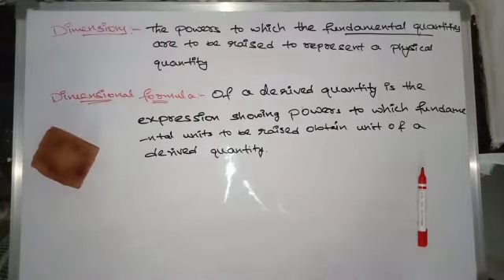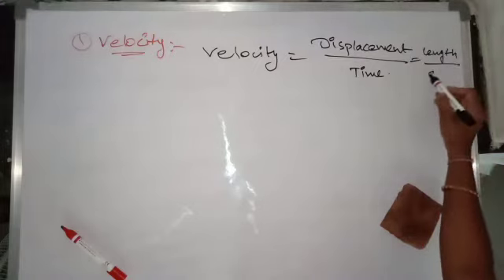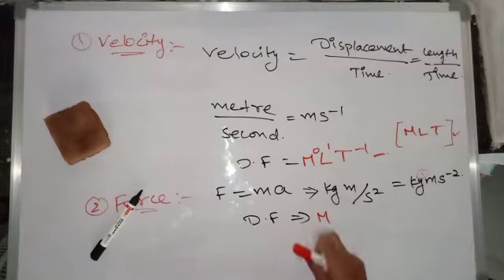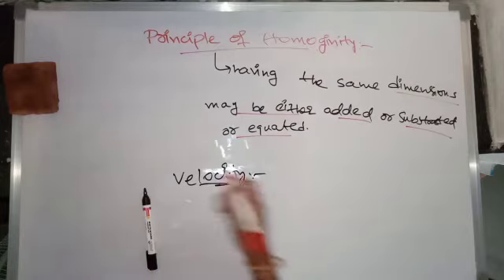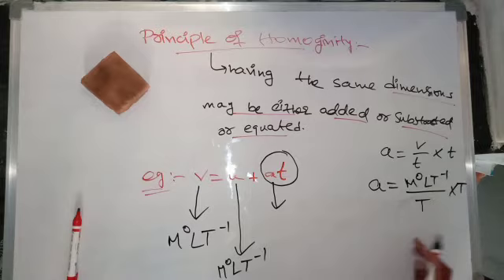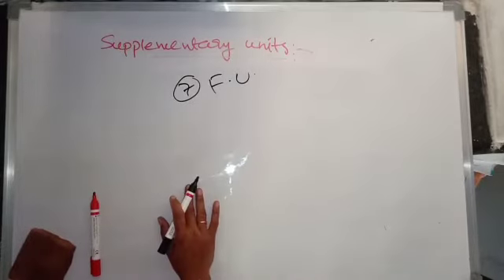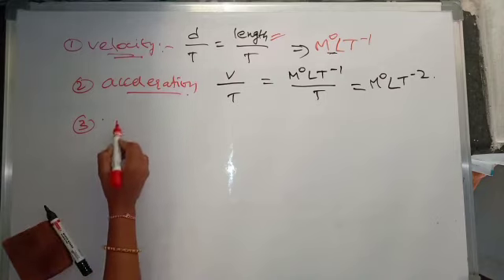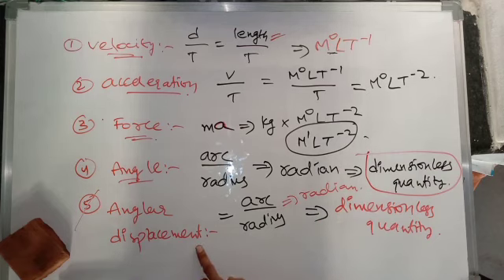units and dimensions ||ECET|| Inter physics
In this lecture I explained about Dimensions and Dimensional formula with examples.

I had derived Dimensional formula's for few derived physical quantities.

In this lecture I also explained about principle of homogeneity

This lecture is useful for ECET, INTER and JEE studens.